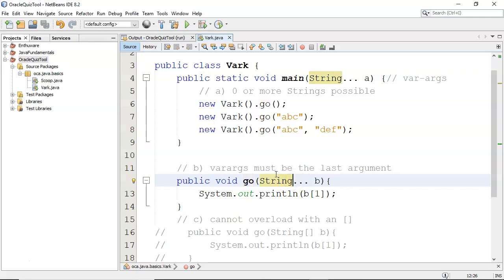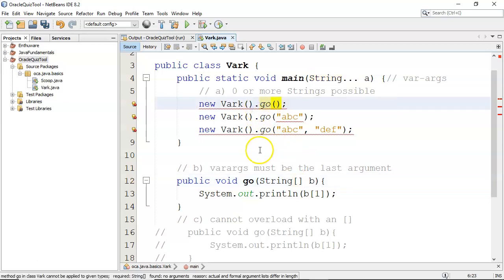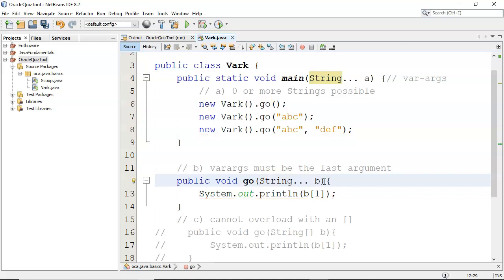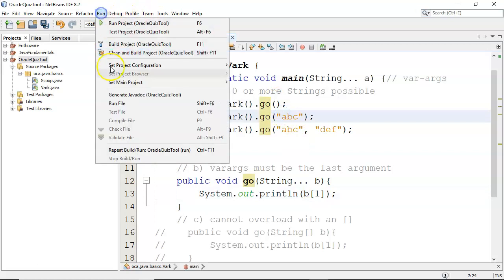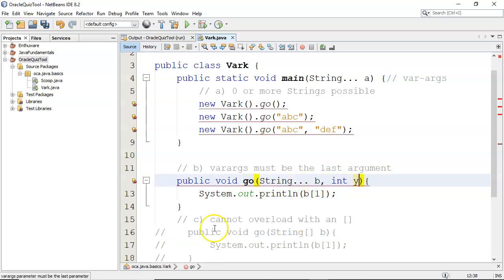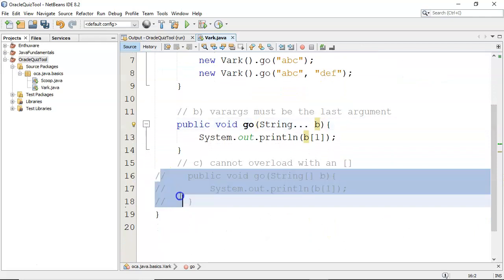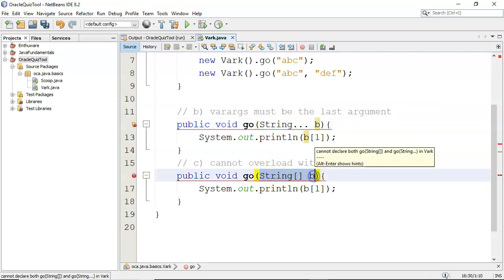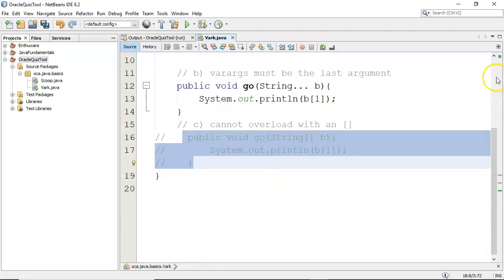Java varargs Tutorial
The implication of varargs parameters when invoking a method.